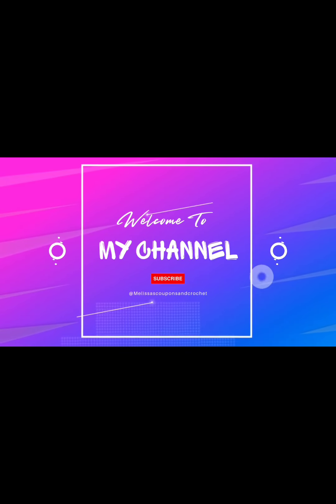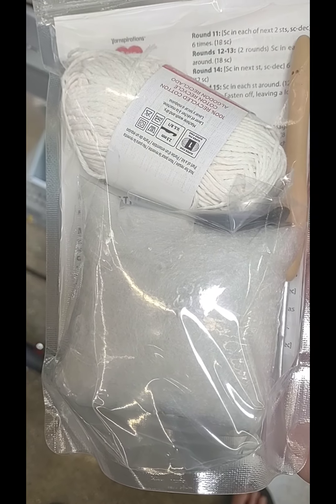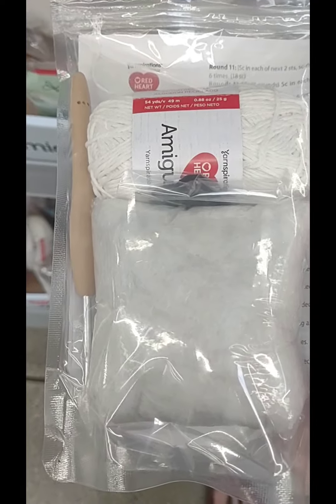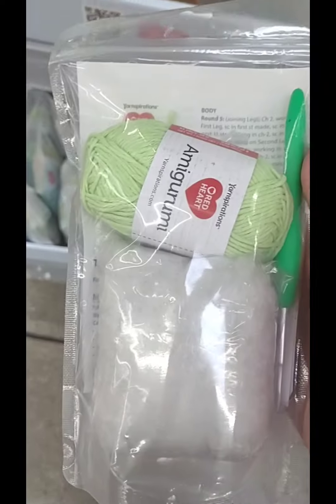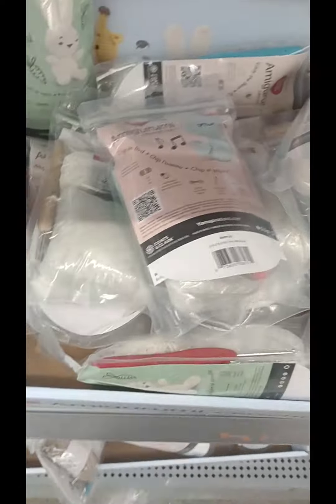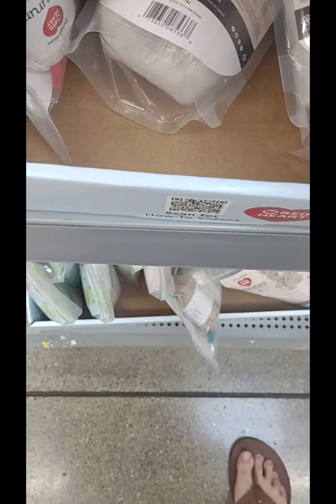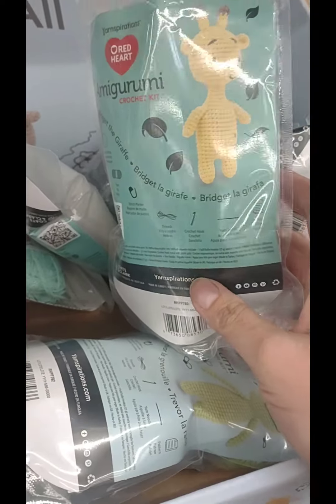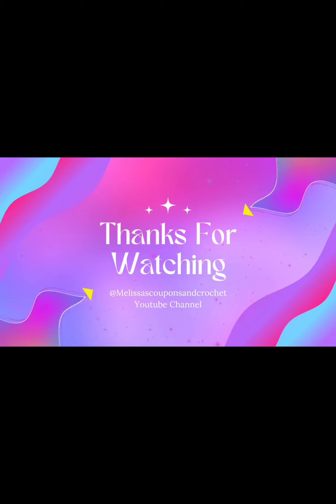🔥 Unbelievable! NEW Red Heart Amigurumi Kits Revealed! Must-See for Crochet Enthusiasts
Get ready to be amazed! Join us as we uncover the latest collection of adorable Red Heart Amigurumi Kits. From cuddly creatures to whimsical designs, these kits are perfect for crochet lovers of all skill levels. Don't miss out on the chance to add these delightful creations to your collection. Watch now and start crafting your next masterpiece!